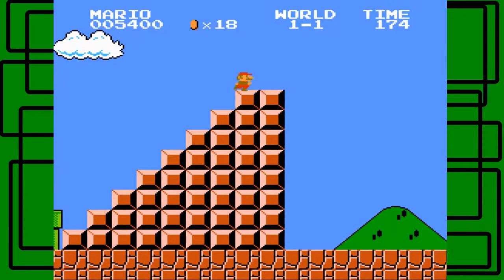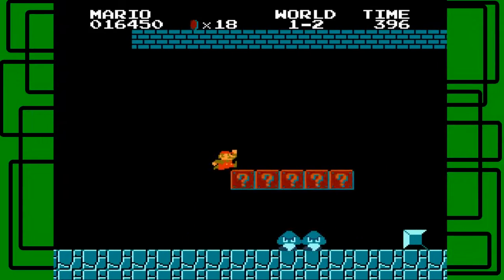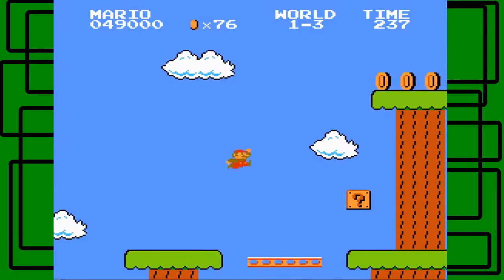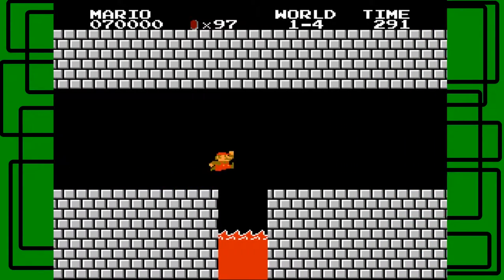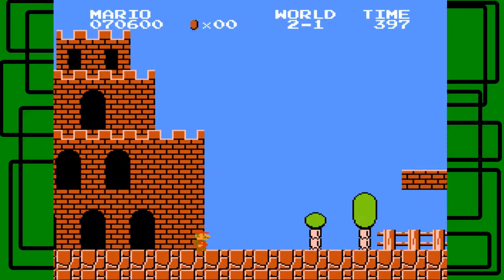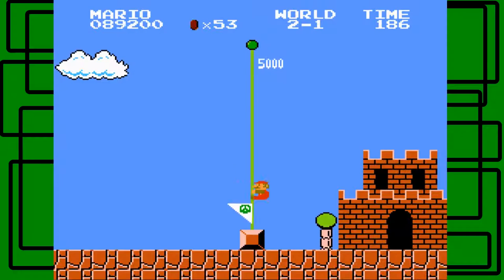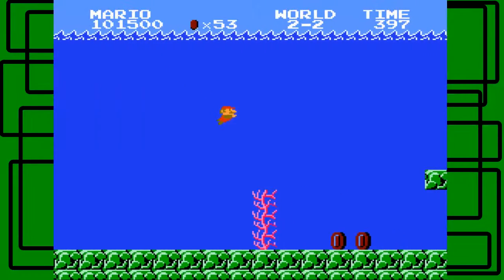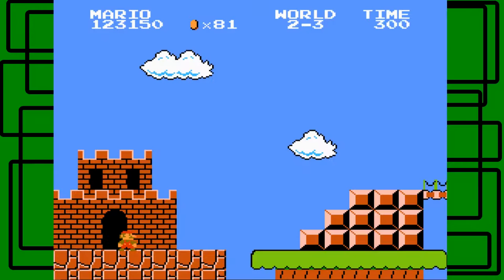Stephen Plays: Super Mario Bros. (NES) (Again!) (No Power Ups and Warp Zones Run) | GiantGrotle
Wish me luck as I try a no power ups and warp zones run in Super Mario Bros. for the NES!